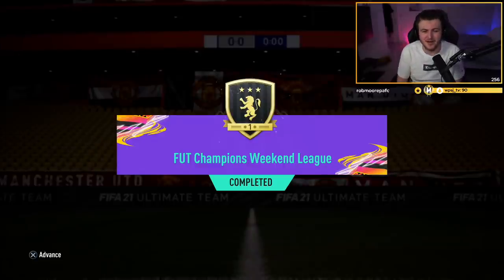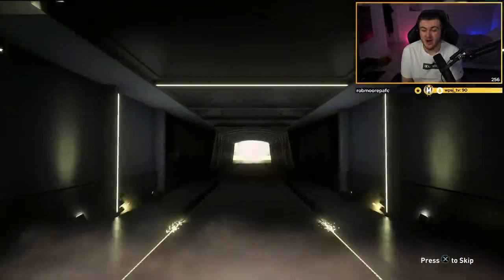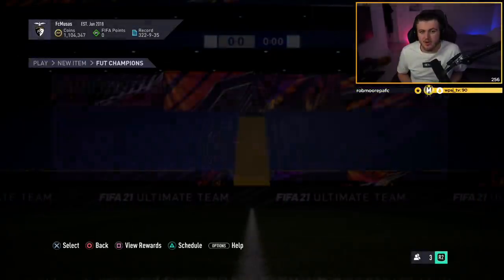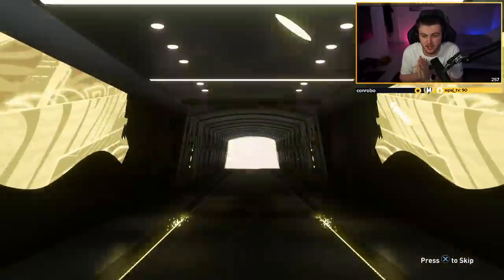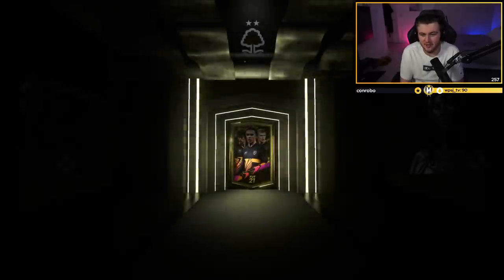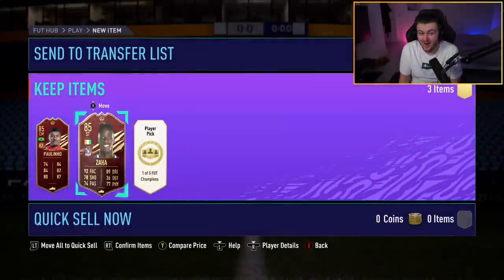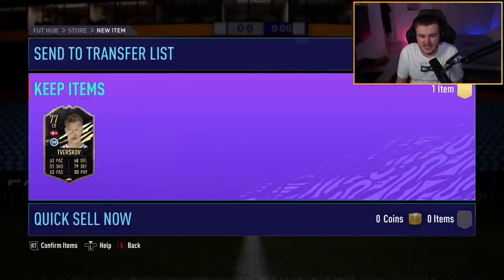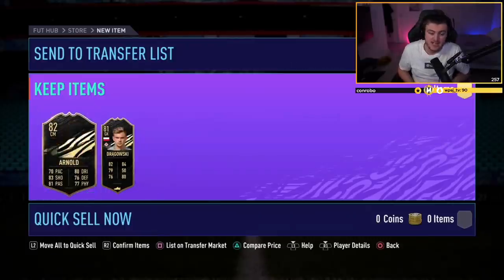INSANE REWARDS! ELITE 1 FUT CHAMPIONS REWARDS! FIFA21 ULTIMATE TEAM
Fifa 21, Ultimate team, Elite 1, FUT Champions, Rewards, FUT Champs, Pack Opening, Insane Rewards, Insane